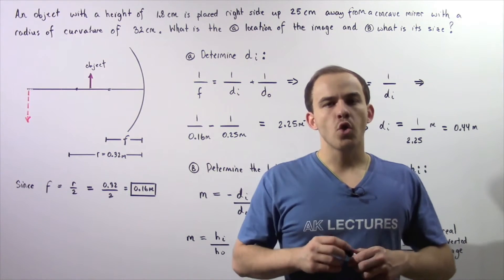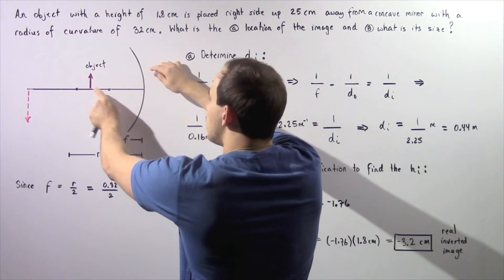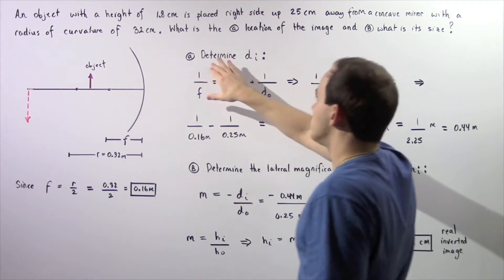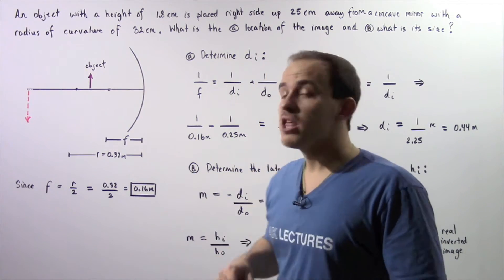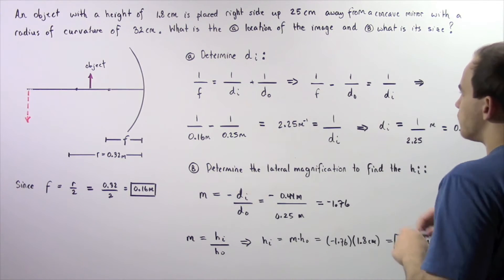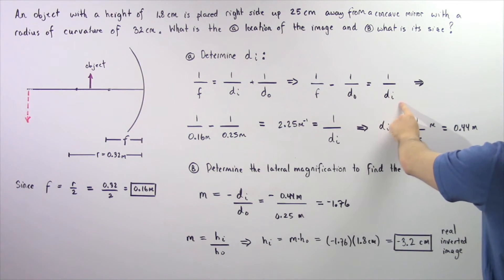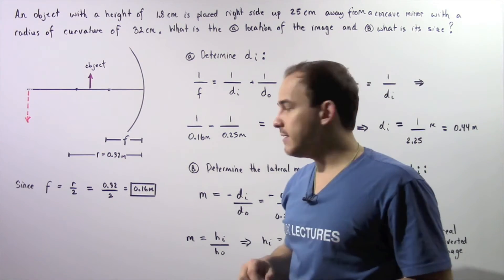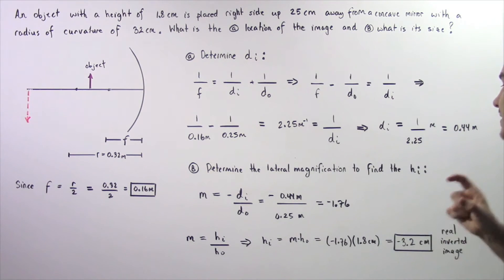Concave Mirror Example # 1